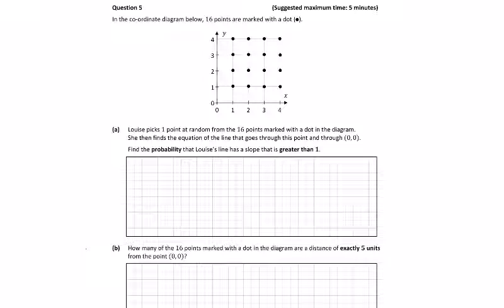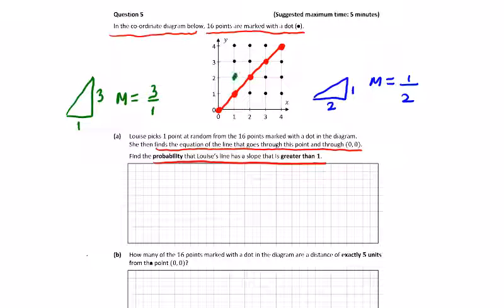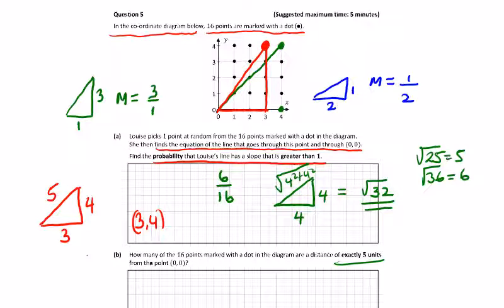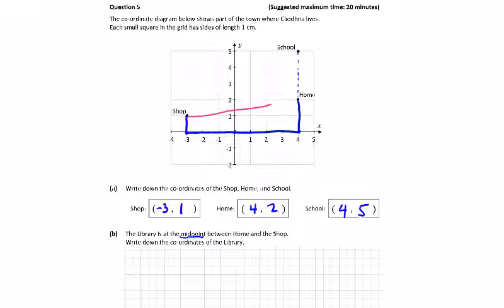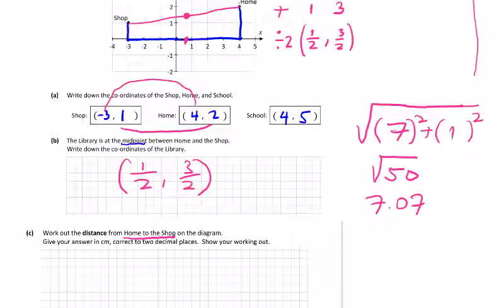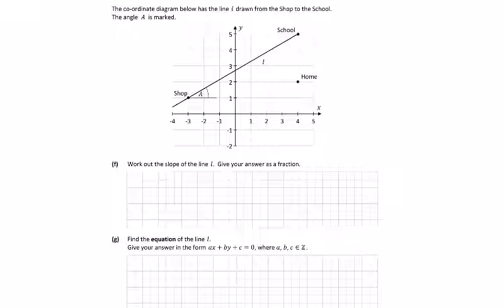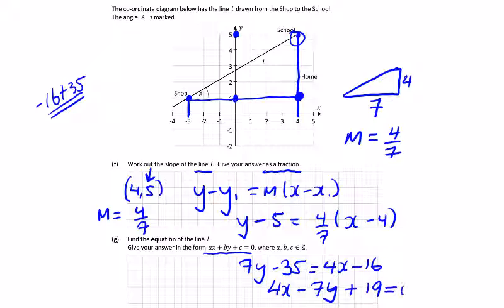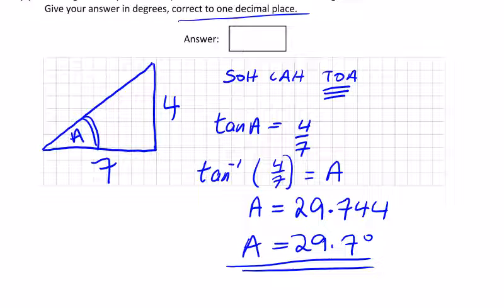Coordinate Geometry 2